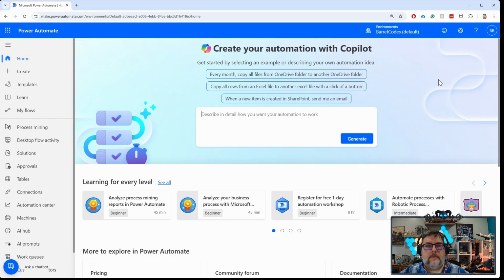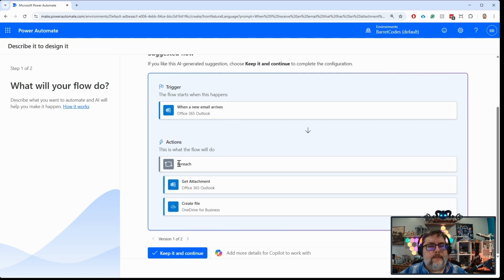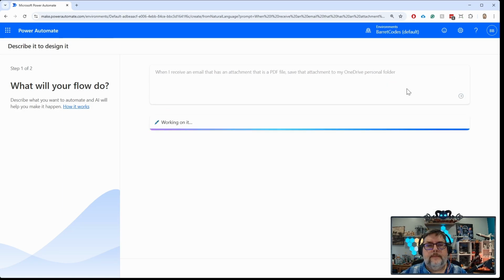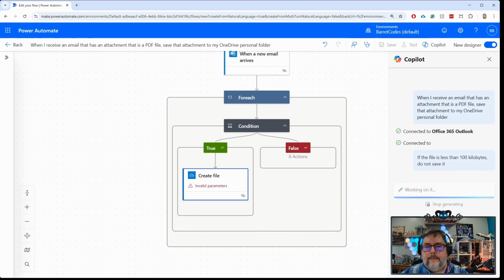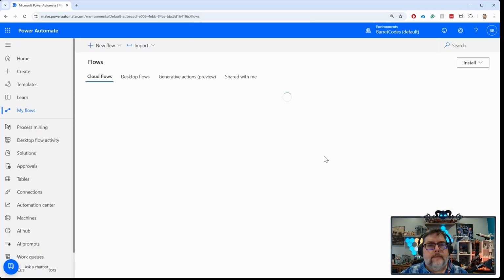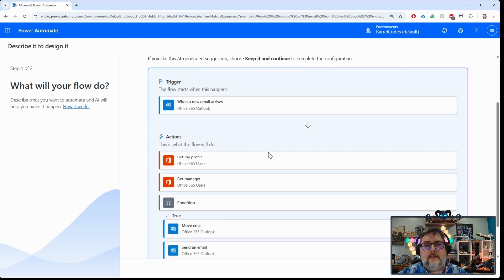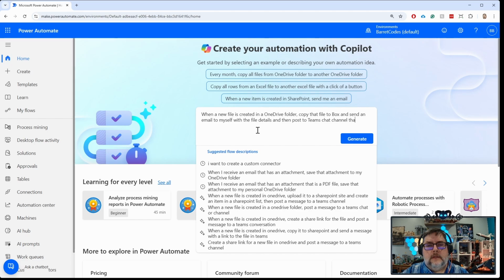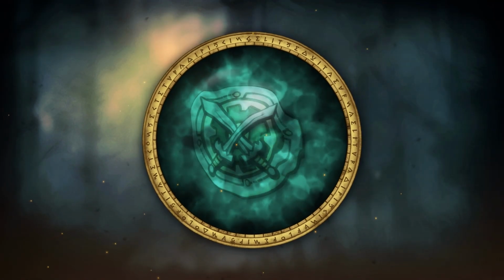Power Automate - An Overview of Copilot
A little overview of using Copilot in Power Automate. It's a useful tool, most of the time. It's far from perfect, but it can save you time in setting things up. And it can suggest ideas to accomplish what you want in ways you might not have considered.